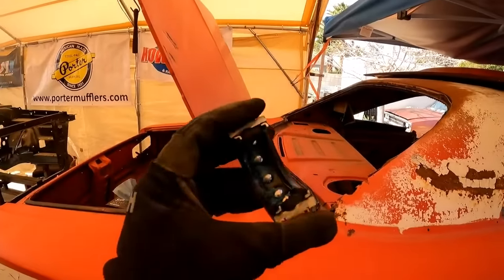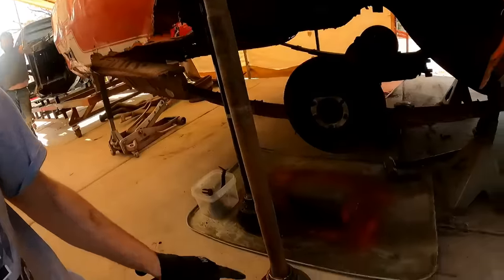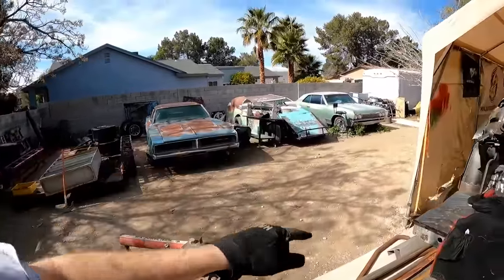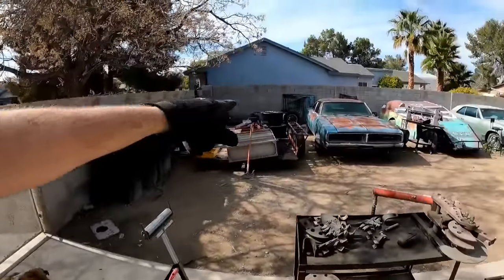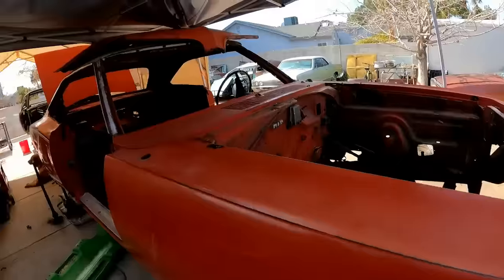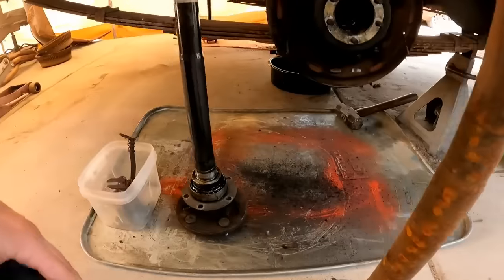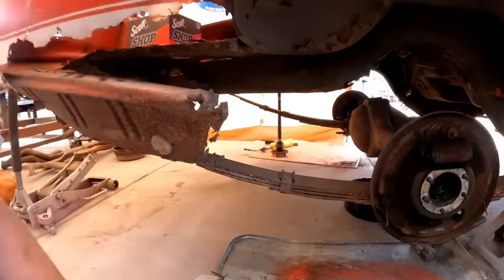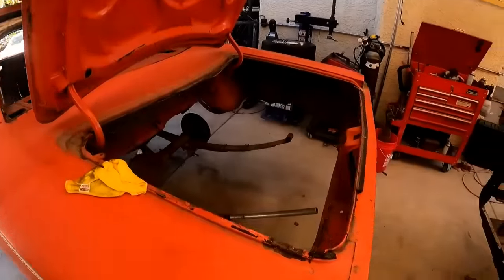Tech Tip: Ball bearing axle conversion...Its not if they Fail but When!!!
as i was working on a clapped out old mopar i found it to still have the original roller tapered bearing it it reminded me how bad the ball bearing conversion axles really are so i decided to show you guys why they suck